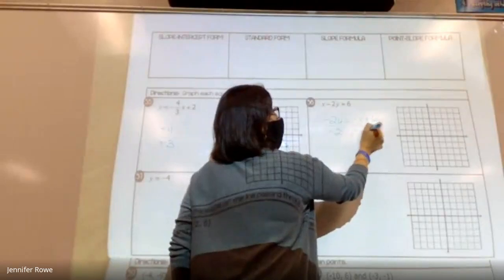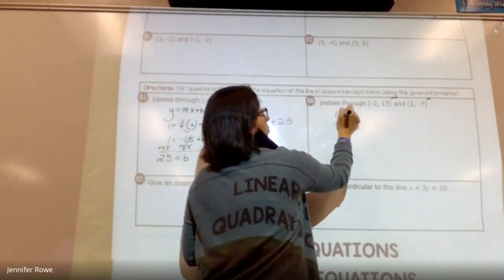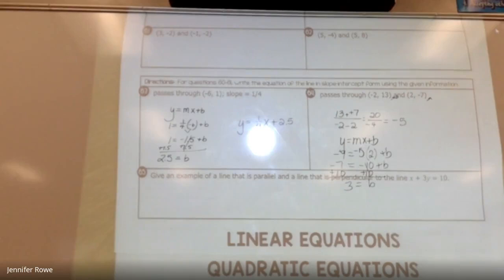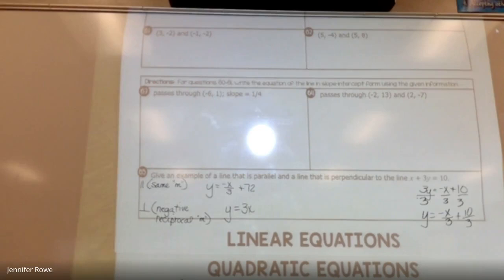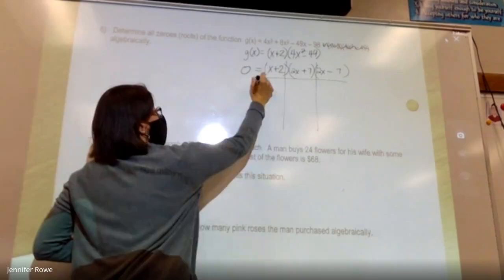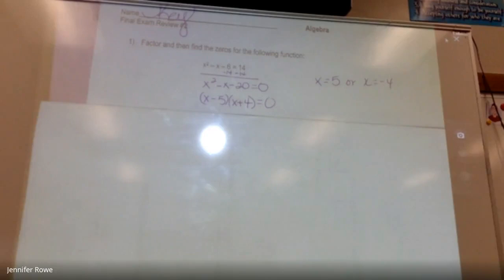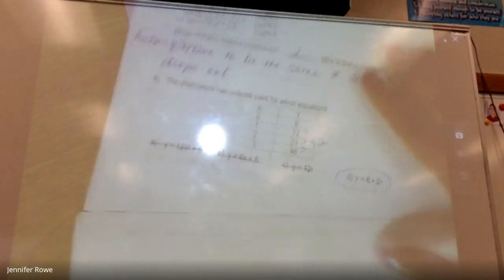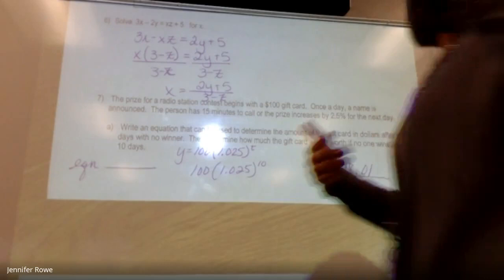Algebra Final Part 2, 3 2021 06 03 at 05:06 GMT 7